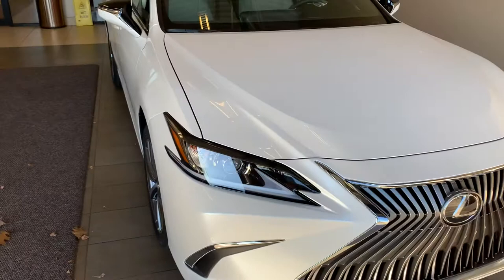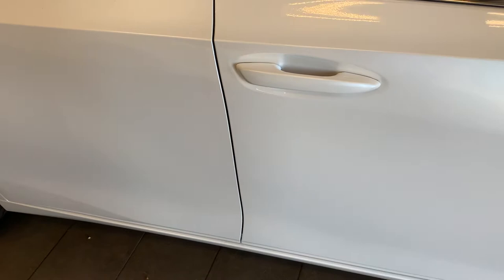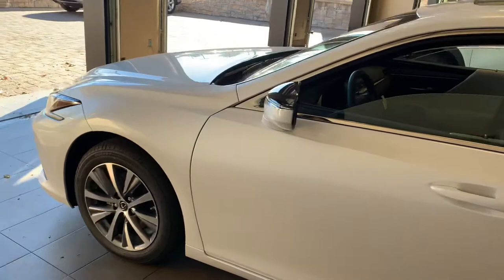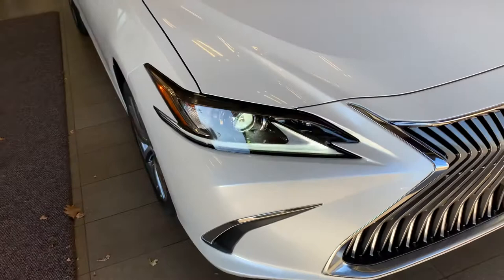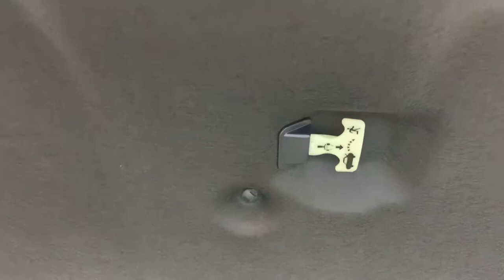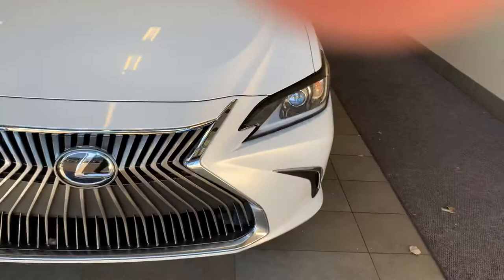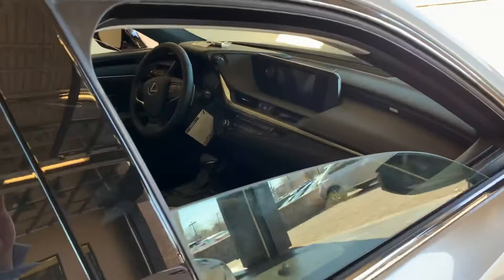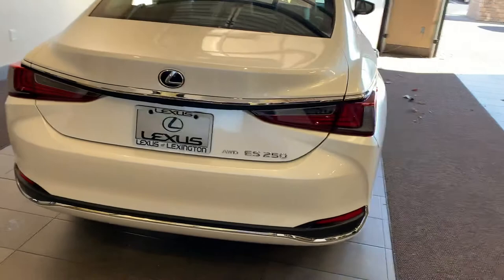Dave Thomas Lexus ES250